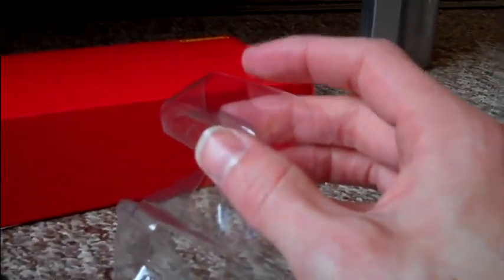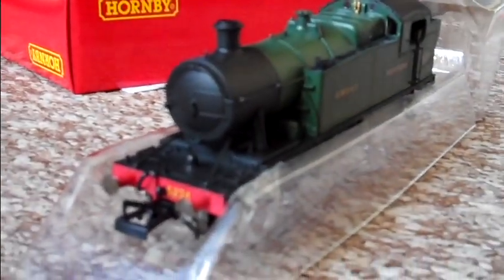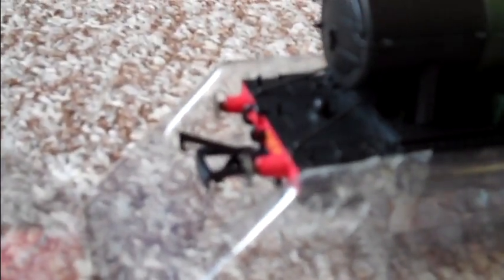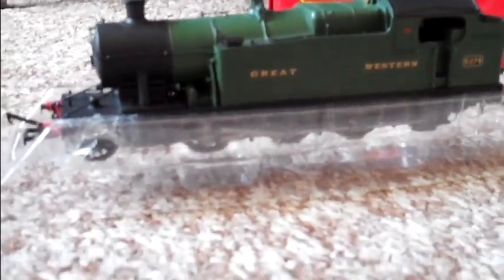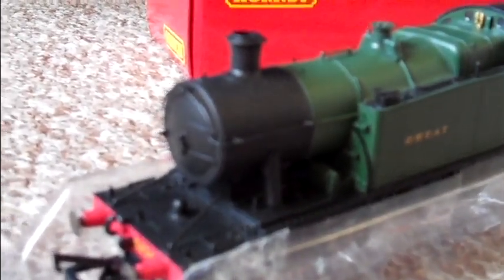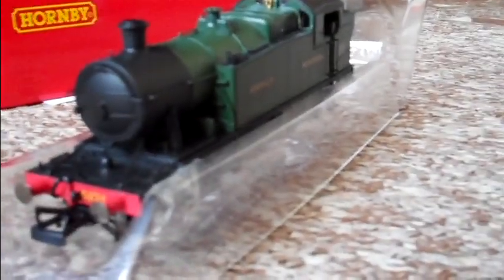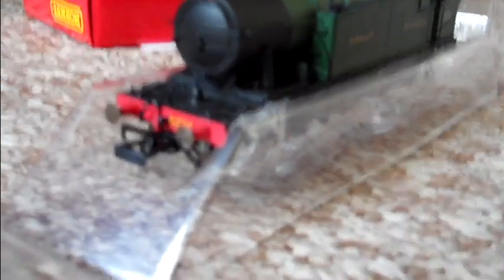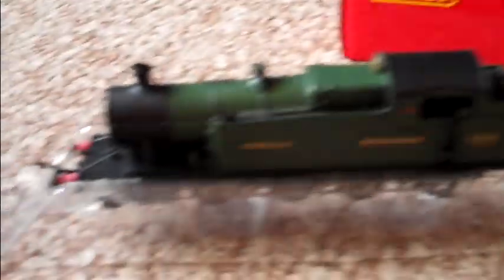Packaging... again!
Hmmmm...